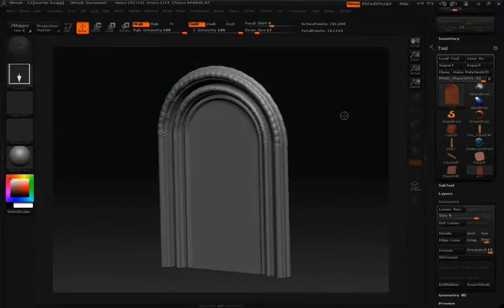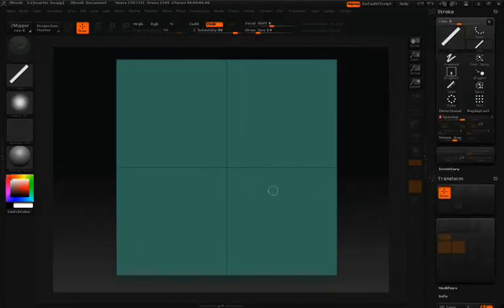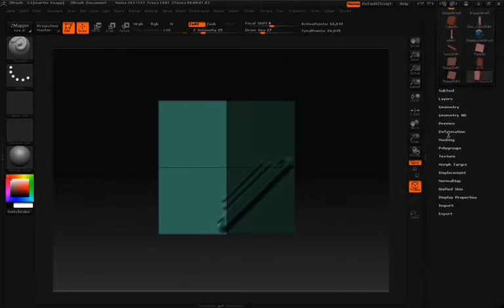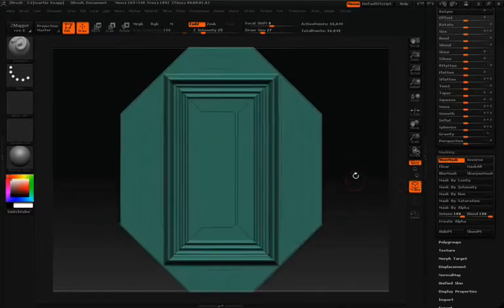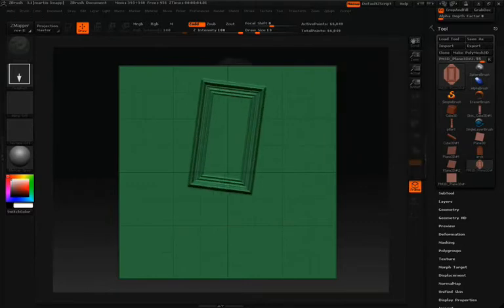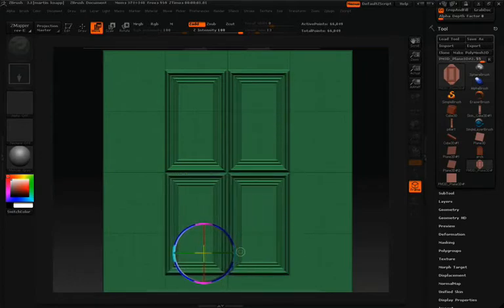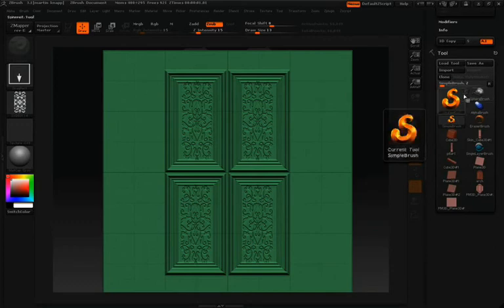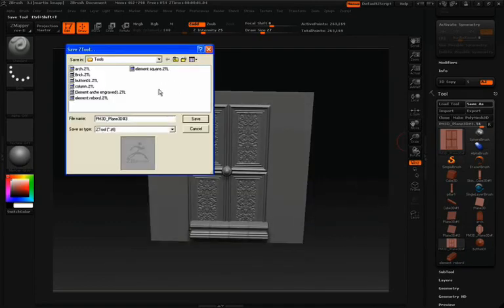Hướng dãn làm của sổ -cửa đi bằng Zbrush -5.flv